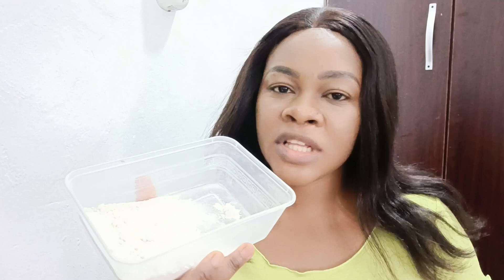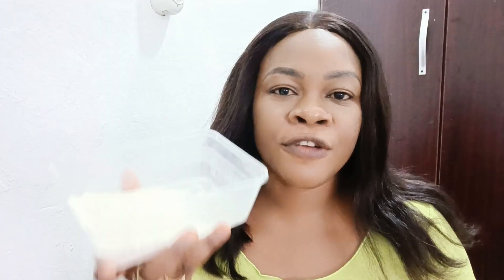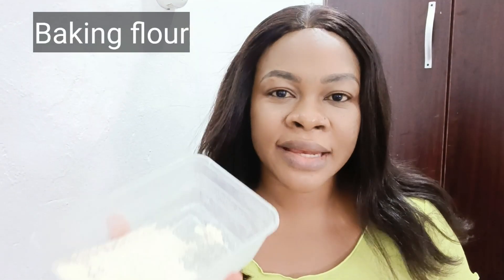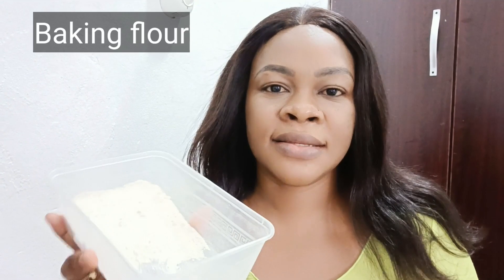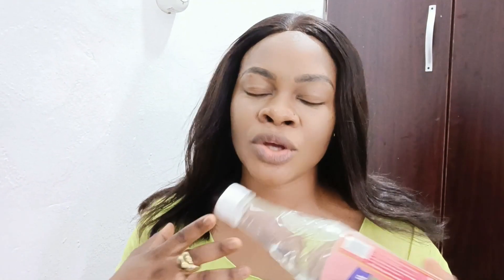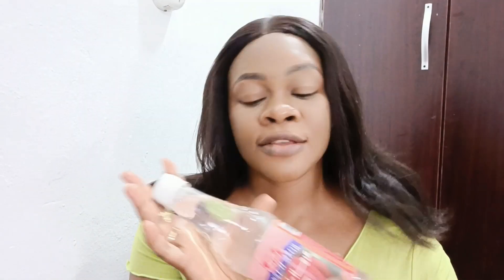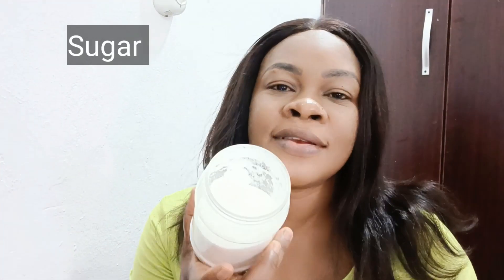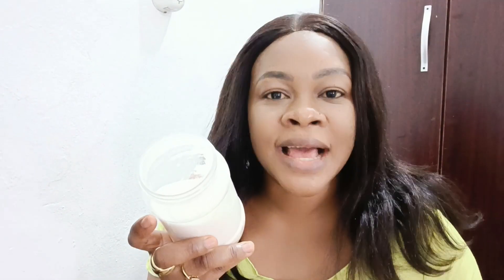YOUR SKIN WILL NEVER GO BAD AGAIN AFTER APPLYING THIS PASTE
Welcome back to the Pamax NaturalTips channel. Today you'll know how to make face mask at home. Here is a brilliant way of keeping your face spot free, blemish free, younger and glowing everyday. This homemade face mask from natural ingredients like tomato, rose water, baking flour, sugar and almond oil will delay signs of aging. If you don't know how to stay young and get baby face and smooth skin naturally, this beauty tip will be very useful. You should definitely try this easy skin care for women!